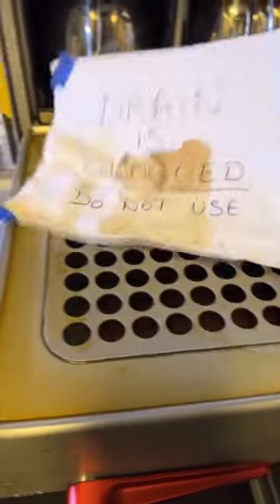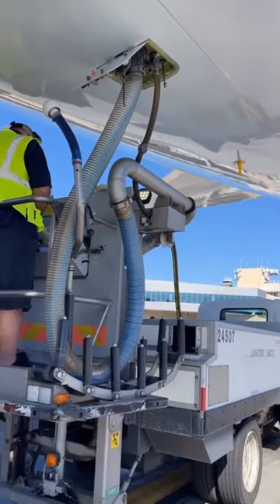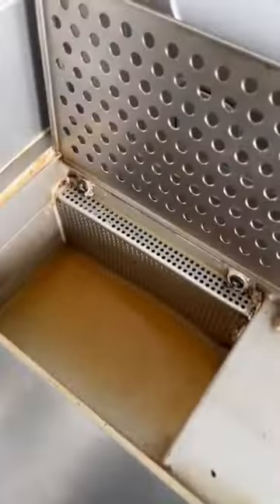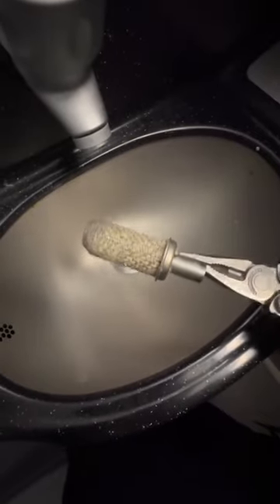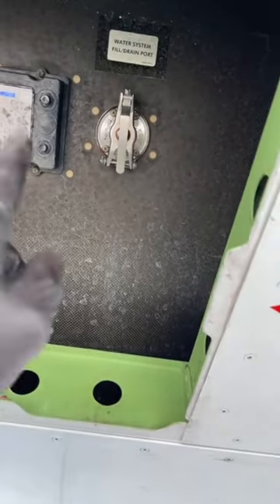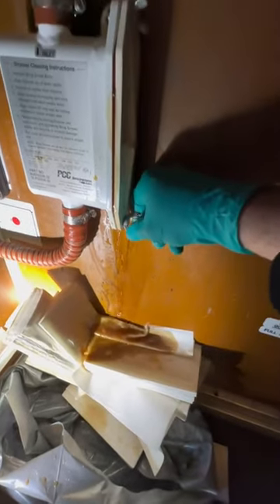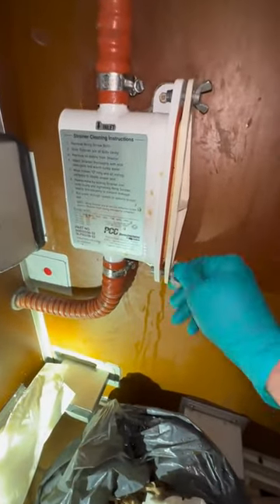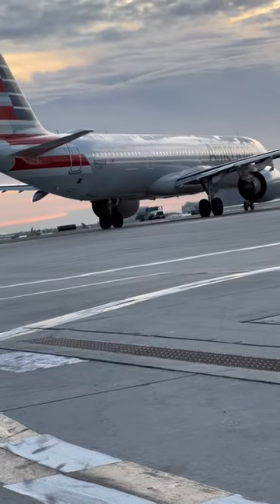Aircraft Water and Waste Systems ATA 38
ATA 38. Water and Waste.

OK guys stick with me on this one, this is a long video and there’s a lot of information here, and I am bouncing back-and-forth between a lot of info here. I am trying to fit as much information as possible in a short, well, almost short, video as possibly manageable.

if you stuck around to the end of the video, and you have questions, please ask, I’ll be more than happy to answer every single one of you, as I always do.

I appreciate all your support, and make sure to give support to all my fellow technicians that do their hard work and show what they show.

Love you guys. Take care 🤙